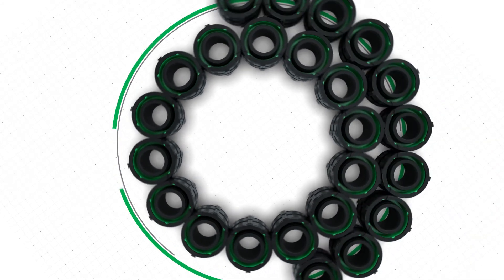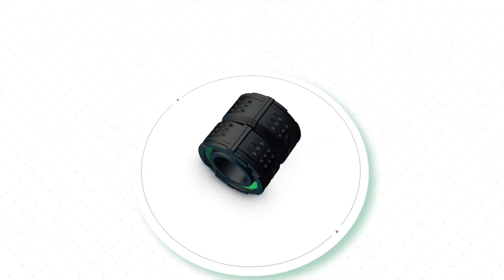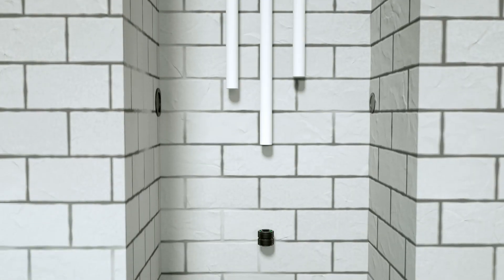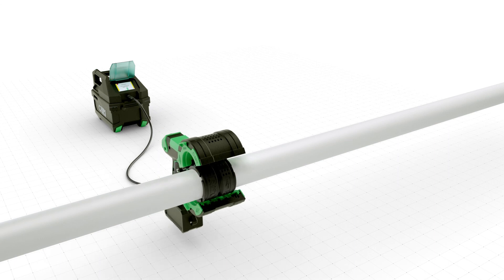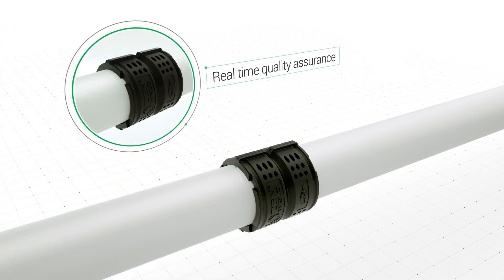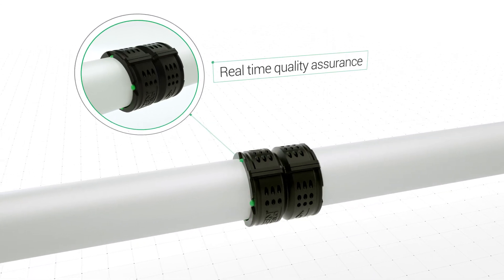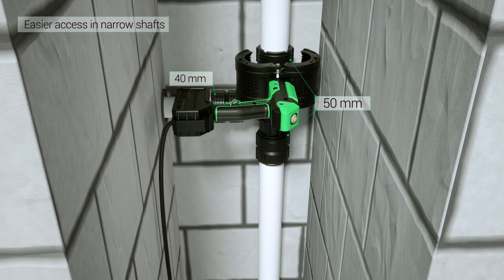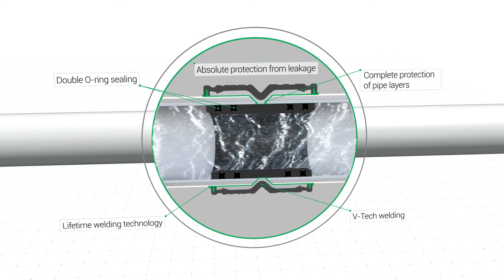Zenweld - HULIOT GROUP